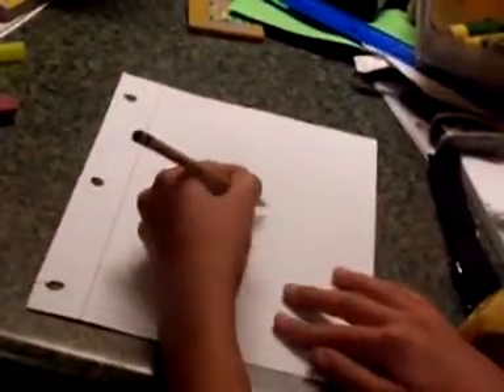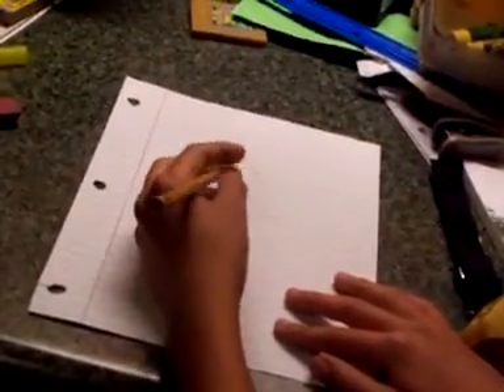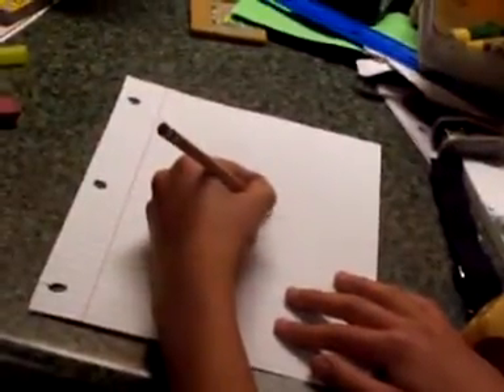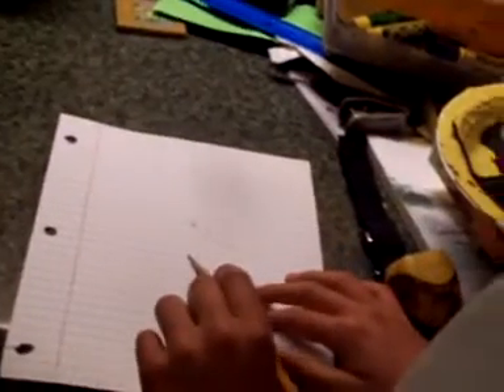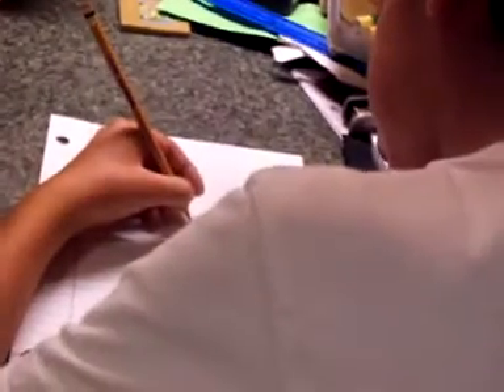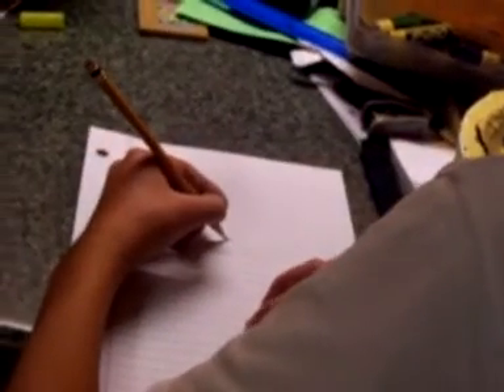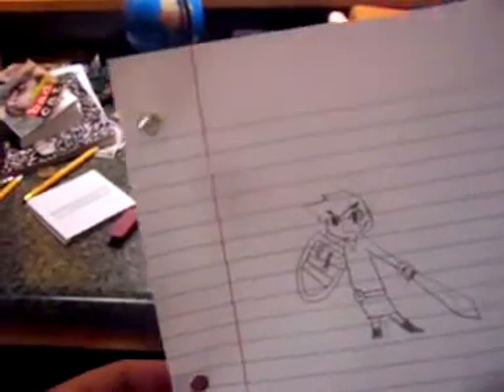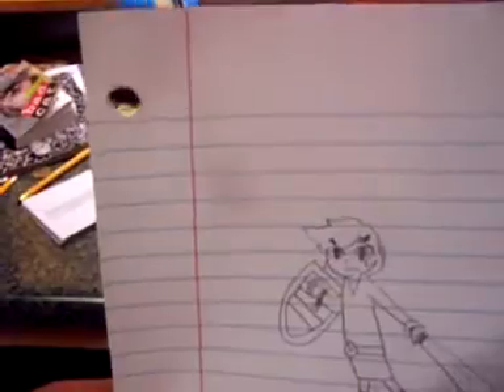My Edited Video